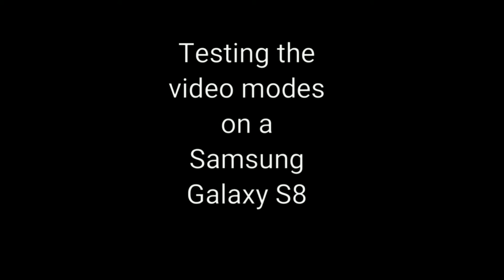Samsung Galaxy S8 Video Quality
This is just a basic test of the video quality modes on a Samsung Galaxy S8